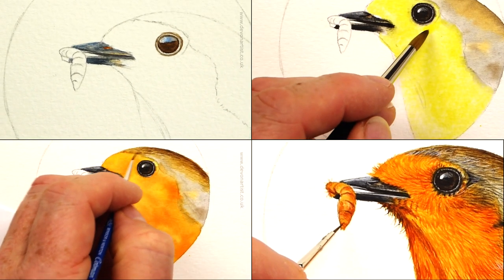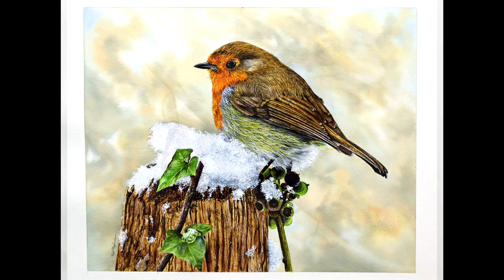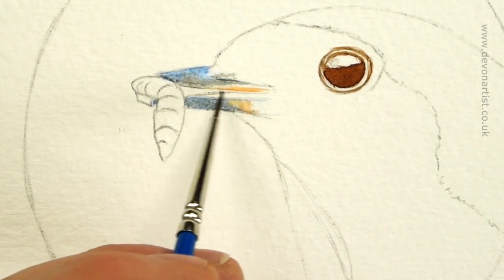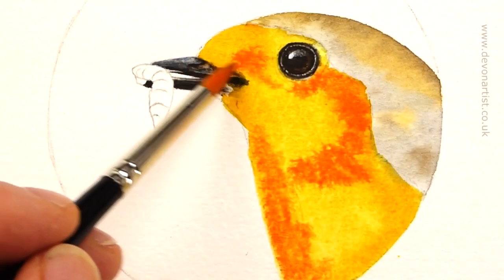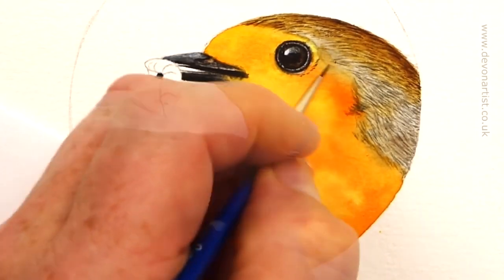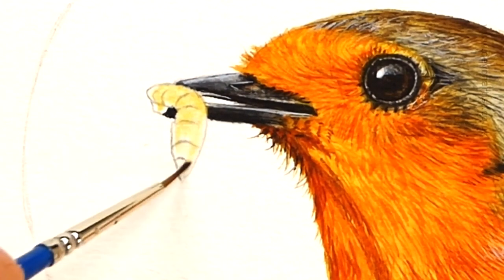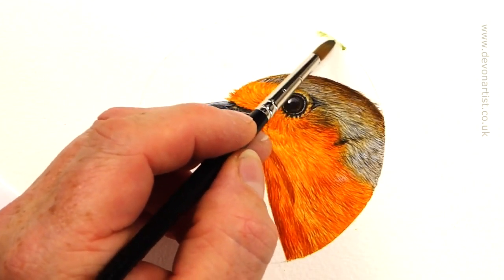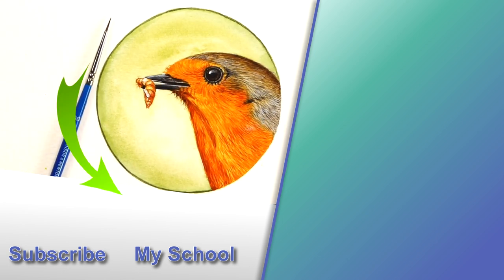How to PAINT A ROBIN in Watercolour (Revisited 2021)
Learn how professional artist Paul Hopkinson paints a small robin head study in realistic watercolour detail.

Robins may well be my favourite bird to paint, they are most definitely the bird I have painted most often.  Everyone loves a robin and when you know how to paint them, so they look realistic you will never look back.  In this short video I share some of my tips and techniques as I work through this delightful robin study including his or her tasty snack!  I hope you found it useful and do let me know which bird you are asked most often to paint in the comments below.

If you want more robins take a look where you will find masses of videos featuring everyone's favourite bird.

🕒 Timestamps 🕒
00:00  How to Paint a Robin in Watercolour
00:44  Preparing the watercolours & the outline drawing before painting the eye & beak
01:43  Applying the watercolour foundation wash
02:12  First layers of detail
03:06  Painting the grub the robin is eating
03:45  Applying a background to the robin painting

📸 With grateful thanks to Ian McFarlane from Flickr
🎵 With grateful thanks:
Audionautix - Short Guitar Clip
Joanna Castle - Irish Hymn